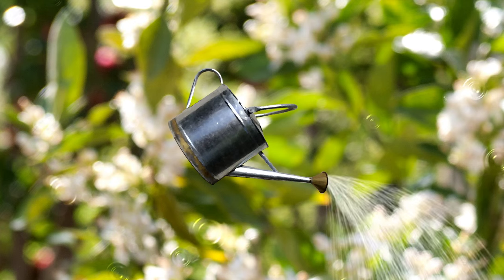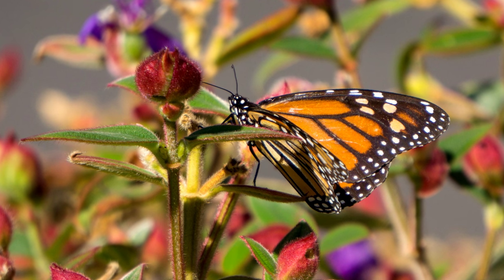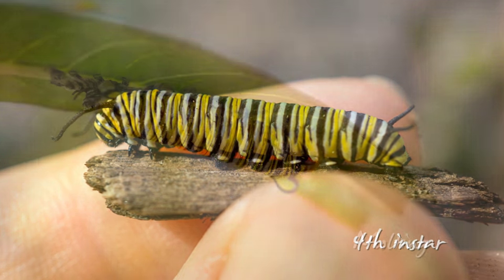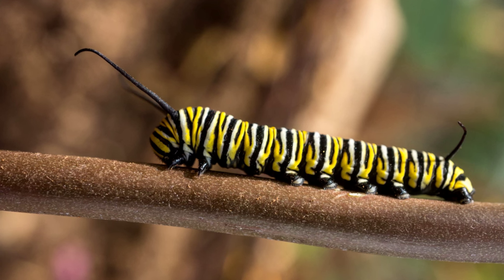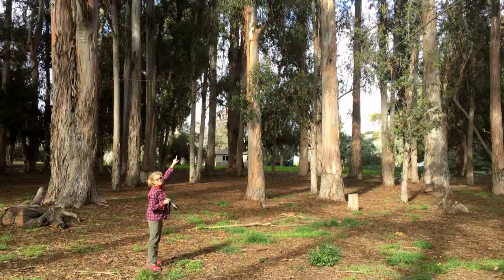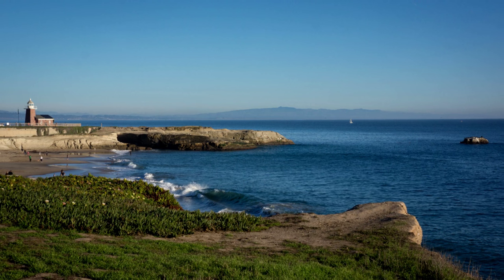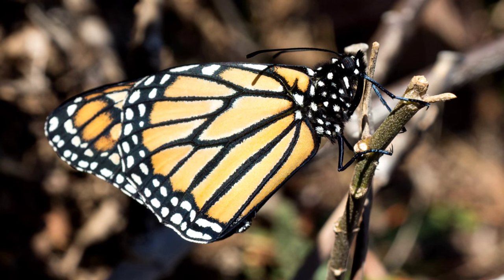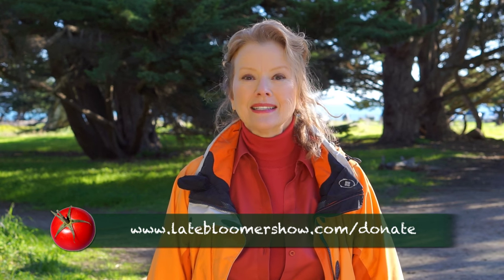Monarch Butterfly - Migrations & Metamorphosis | Late Bloomer | Episode 20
Kaye covers life cycle and migration of the Western Monarch! "Help me inspire people to grow their own food and take control over their food security. Your donation of any amount makes 'Late Bloomer' possible and available for anyone."

With original music by Jon Pileggi.

"Late Bloomer" follows Kaye's journey to grow food in her Los Angeles front yard and exists to inspire anyone to grow their own food. "I hope you enjoy this episode and share with friends and help me grow 'Late Bloomer.' Your comments are welcome. Thanks for all your support!" - Kaye

:38 - Loree Bryer, Monarch Citizen Scientist from Season 1
:47 - Butterfly weed
:52 - Butterfly bush
:55 - Tropical milkweed
1:02 - Female laying egg on milkweed
1:09 - Monarch egg
1:18, 1:20 - proboscis
1:34 - 5th instar Monarch eating milkweed seed pod
1:37 - Goose Plant seed pods
1:41 - Narrowleaf Asclepias fasicularis milkweed blooms
1:45 - Bee on fasicularis
1:47 - 2nd instar caterpillar
1:52 - 4th instar caterpillar
1:55 - molting
1:59 - 5th instar, measured 1 1/4 inches
2:20 - wasp animation
2:50 - male Monarch
3:22 - Kaye holding newly eclosed butterfly
3:27 - Gaviota State Beach
3:39 - Halcyon Hill
3:51 - Monarch Butterfly Grove
3:59 - Clustering
4:06 - Natural Bridges State Beach
4:22 - Lighthouse Field State Beach
4:52 - Monarchs clustering
5:37 - Monarchs flying
5:46 - Metamorphosis
7:07 - the dance of the transformation to chrysalis
7:34 - birth of butterfly, eclosing
8:02 - Female Red Tailed Hawk
8:16 - seabirds
8:48 - bloopers
9:07, 9:27 - Monarch animations by Mika Tanisaki
9:15 - credits
9:20 - Duck River Productions logo